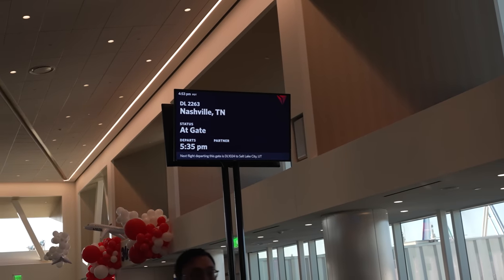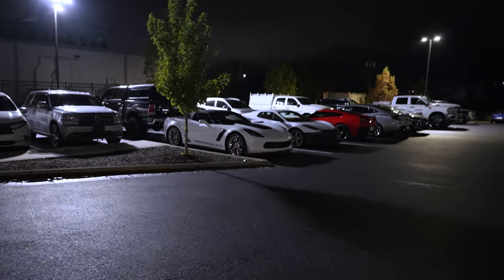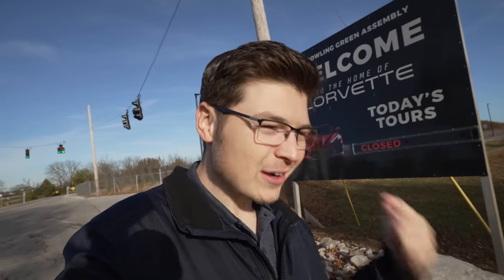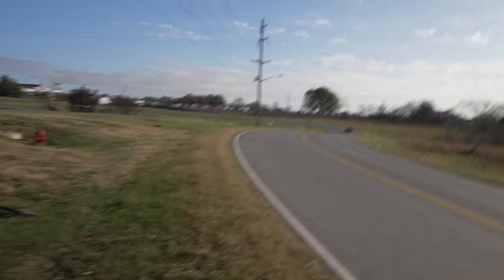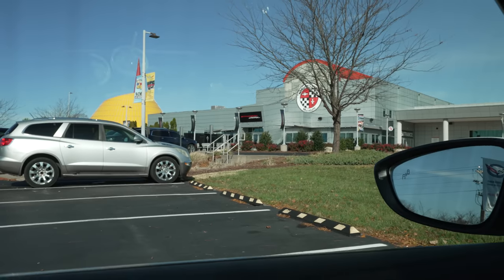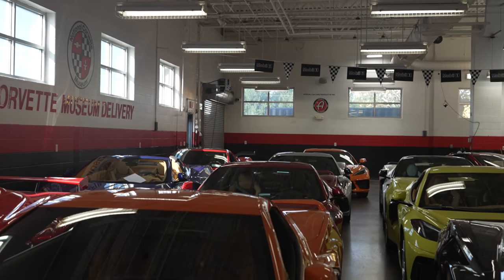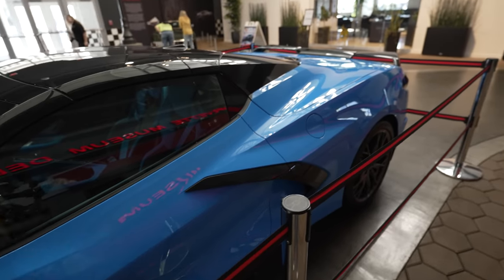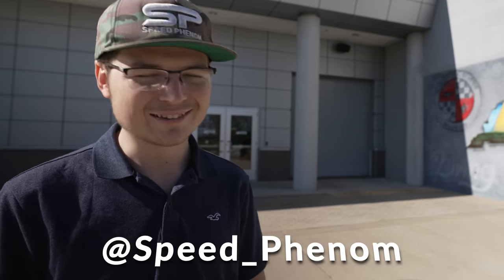22 YEAR OLD FLIES TO CORVETTE ASSEMBLY PLANT TO TAKE DELIVERY OF NEW C8 Z06!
Join me for an epic journey traveling 2,000 miles to Bowling Green Kentucky! Home of the Corvette! I have finally reached my all-new 2023 Corvette Z06 I just purchased.

I'm announcing a meet and greet while at the Corvette Museum this upcoming Tuesday (Nov. 8th, 2022). I plan to be pulling out the Z06 from the Museum at around 10:00 AM from the exit photo point and will hang around for a few hours to meet anyone who wants to come out and see the car!

The webcams do not have audio. Just a cool behind the scenes! Expect the feature episode to be live same day.

Razer PCs